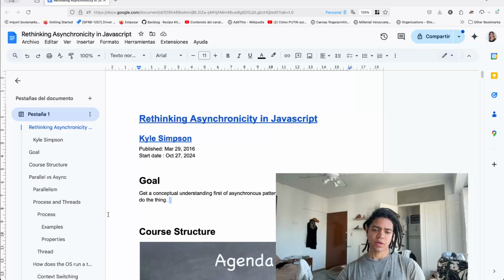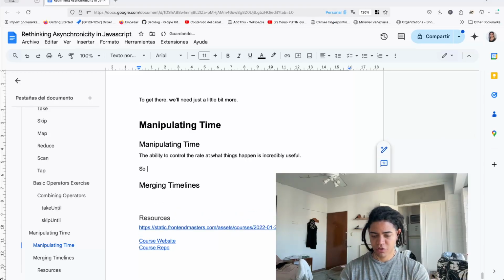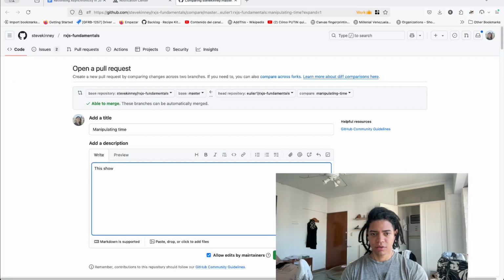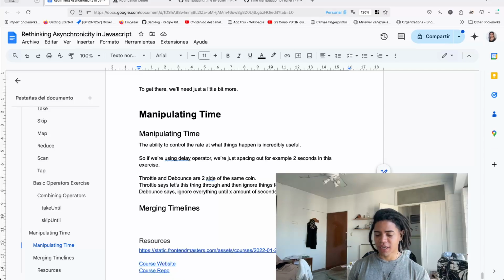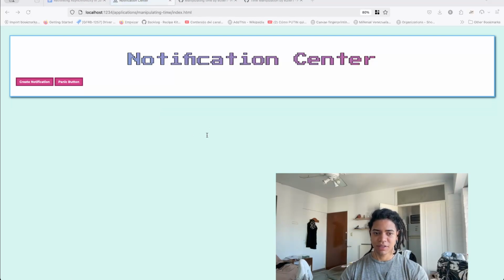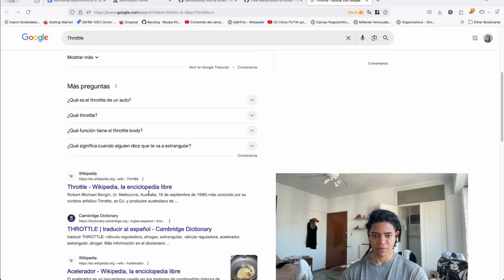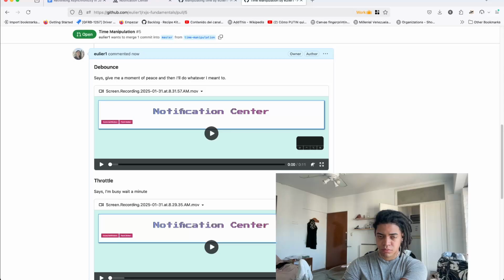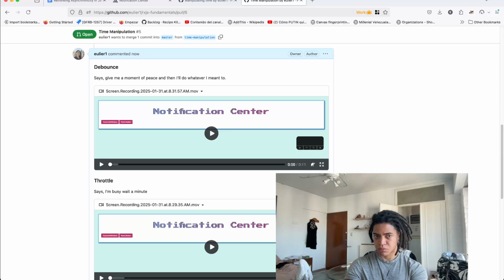Advanced Redux: - Debounce & Throttle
Timer Example with Observable, but this is just for once subscription, later we'll see how to run multiples.

Throttle is I’m busy wait a minute.

Debounce is I need a moment of peace and then I will go to whenever I meant to.